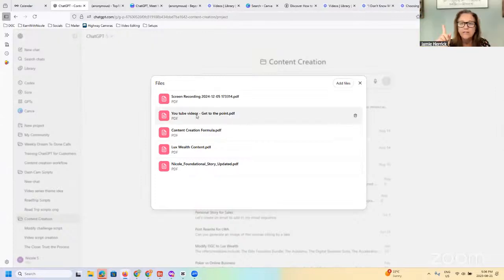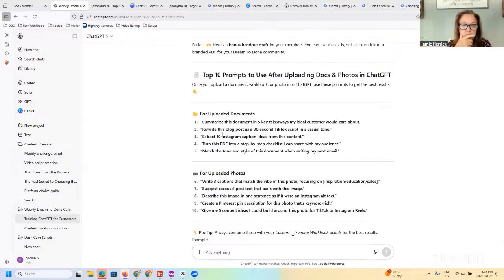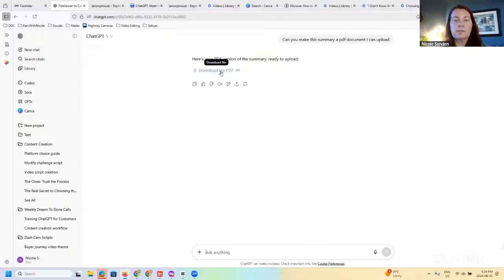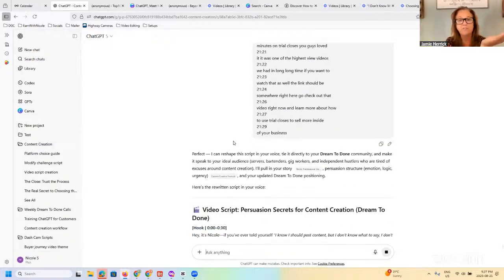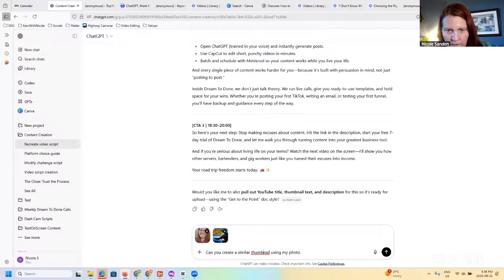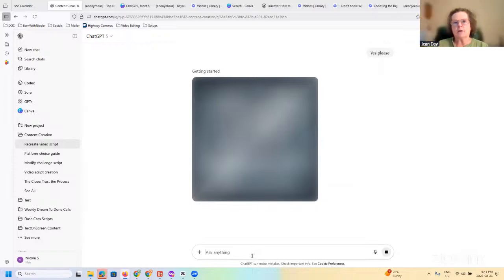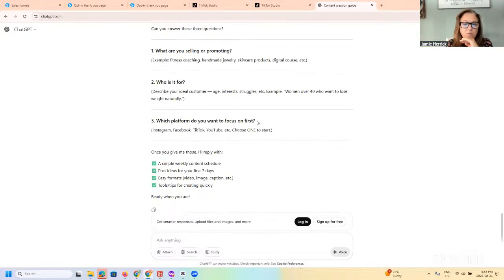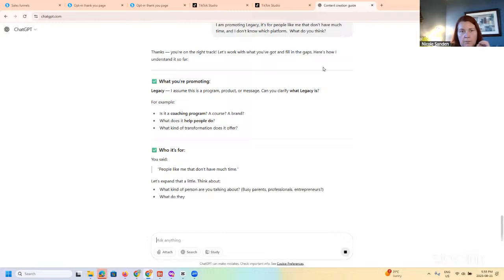I Let ChatGPT Decide Everything For Me!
In this live training, I walk you through how I use ChatGPT every single day to create content faster and easier than ever before. You’ll see exactly how to:
✅ Upload documents and transcripts to train ChatGPT on your brand voice
✅ Create projects to organize your content ideas, scripts, and posts
✅ Upload photos and thumbnails for analysis and improvements
✅ Repurpose trainings, books, and videos into ready-to-use content
✅ Build consistency with customer profiles, stories, and formulas

👉 Don’t forget to download the Dream To Done ChatGPT Customer Training Workbook inside the community before our next live session — it’s the easiest way to train ChatGPT to speak directly to your ideal customer.

This video highlights the user's reliance on ChatGPT for everyday tasks. They explain how they use this ai tool to generate post ideas and analyze images, which boosts their productivity. Check it out to see how you can use ai tools for productivity too!